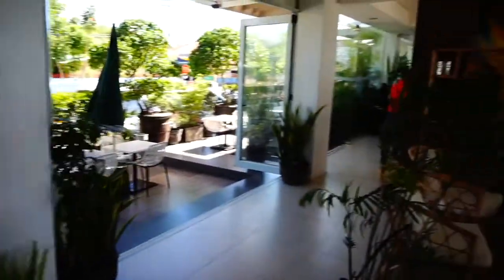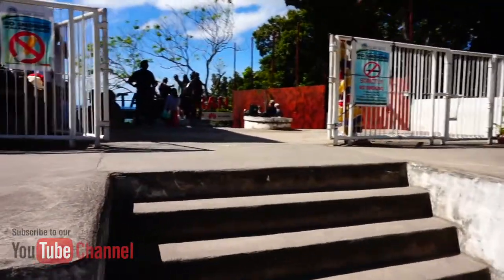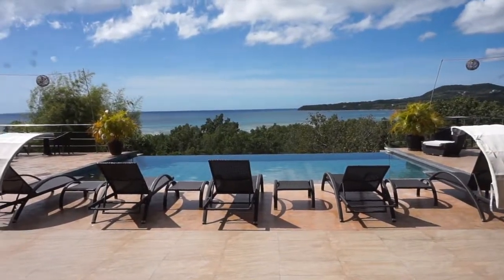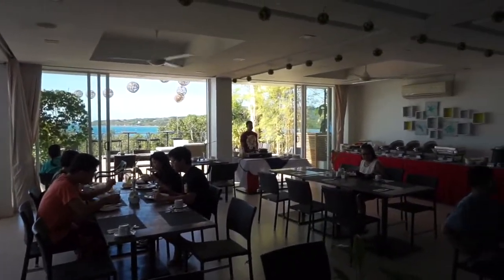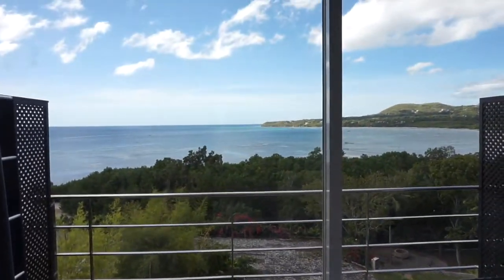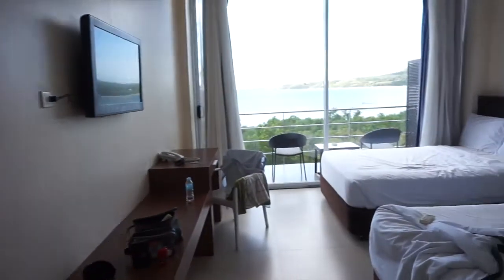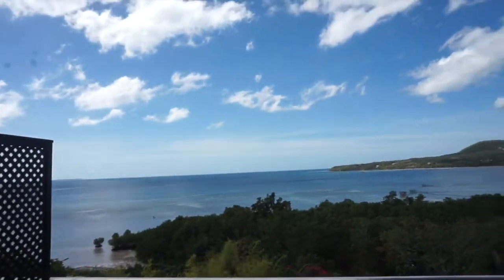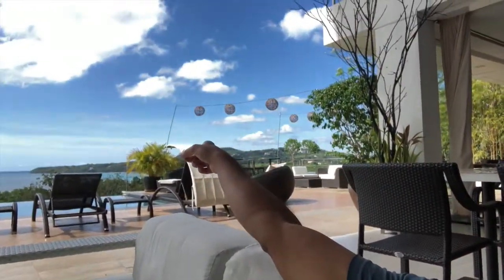Review of the Ocean Suites Bohol Boutique Hotel in Tagbilaran City, Philippines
A review of the Ocean Suites Bohol Hotel in Tagbilaran City, Philippines.  I stayed here during my trip to the Philippines in February and loved it!  The hotel has the most amazing views of the ocean and Panglao.  It is located about fifteen minutes (by trike) from the ferry terminal/pier and a trike will cost you about 200php.  I had a premium room overlooking the ocean and pool.  The room including tax and breakfast came to $100US/night although the rooms can be cheaper if you come during off season.  The restaurant is very good and the drinks are crazy cheap.  I also rented a motorbike from the hotel for only $10 US for a day.

The staff was amazing and friendly and I can't wait to go back!  The Philippines is my new favorite country and I don't think I'll ever get tired of exploring.  On this trip I enjoyed being close to downtown Tagbilaran City but also away from it.  Getting to Alona beach by motorbike takes about 25 to 30 minutes.  I booked this hotel using Agoda.com

 Currently the website for this hotel is not working so you'll have to book it using one of the travel platforms like I did.